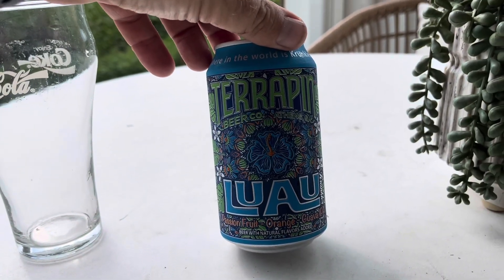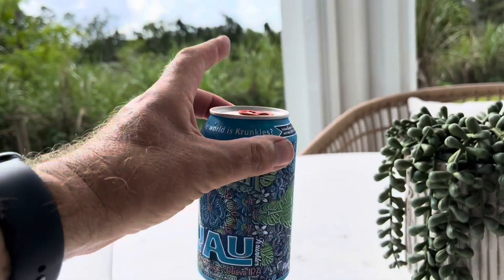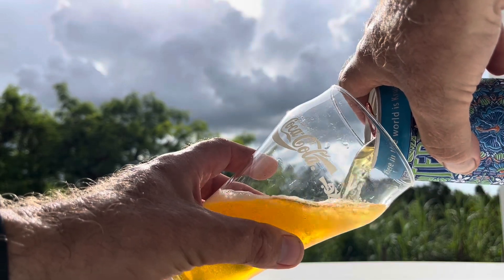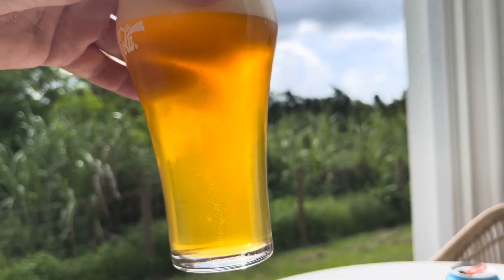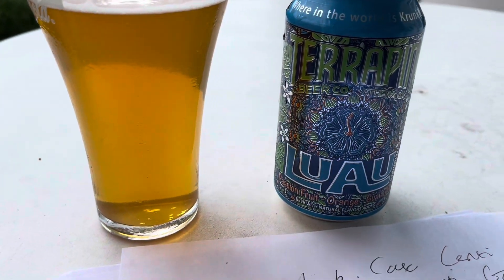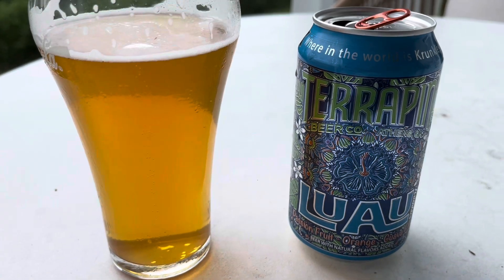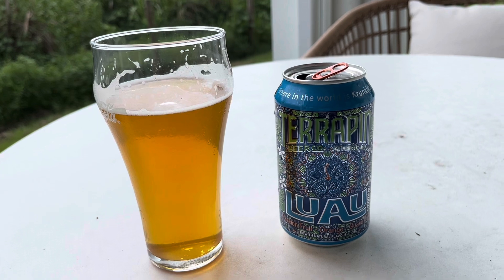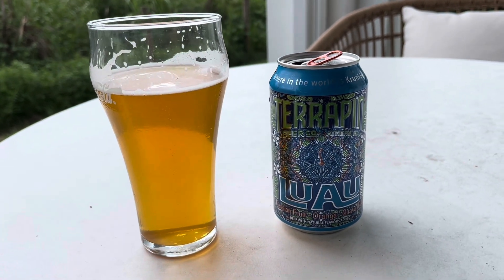3.99* Terrapin Luau Krunkles IPA #499